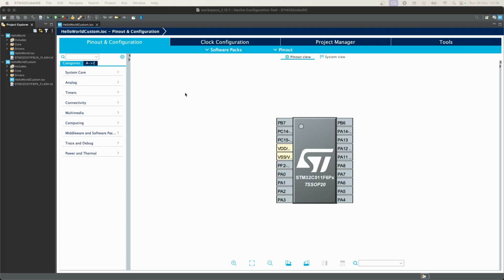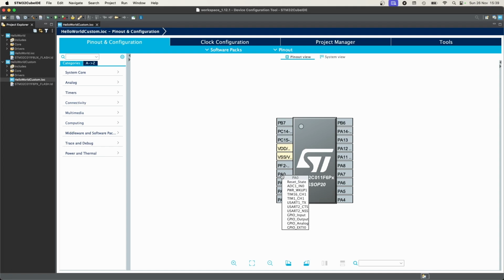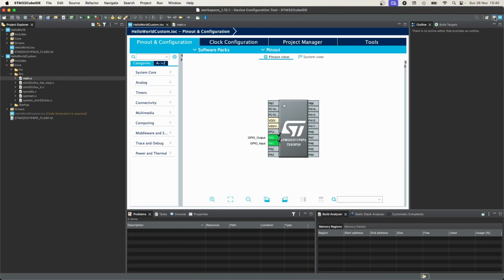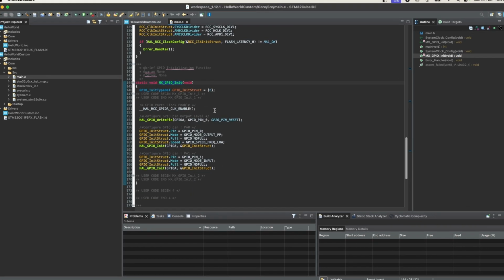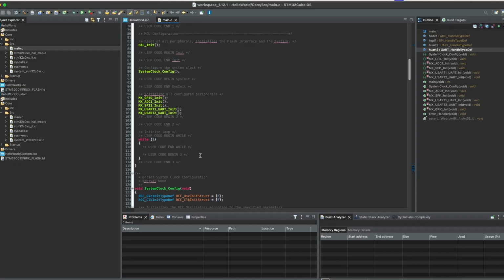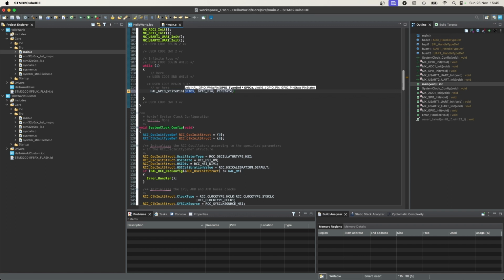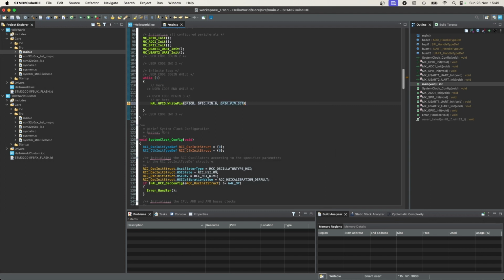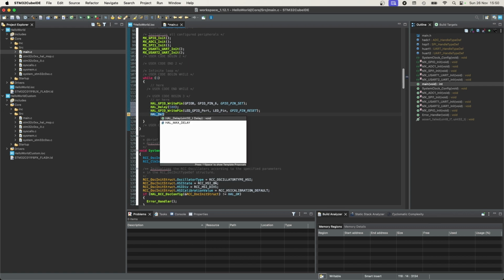STM32 Demystified - Pin configuration, code generation, and flash LEDs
Native development is getting easier, right? We already created a project in this series, and it's time to configure our microcontroller, without writing a single line of code! Code generation is useful, if you know what you should do.
In this episode we set a GPIO pin as an output and write the embedded Hello World: blink a LED. But we won't use setup(), loop(), pinMode(), digitalWrite() or delay() - STM32s have their own functions for that!

00:00 Introduction
00:35 Pin configuration
01:27 Eclipse perspectives
01:51 main.c
02:10 setup() and loop()
02:33 Code generation
03:29 Generated and user code together?
04:05 Blinky
04:17 pinMode() and digitalWrite()
05:11 HIGH and LOW
05:24 delay()
06:16 Thanks for watching